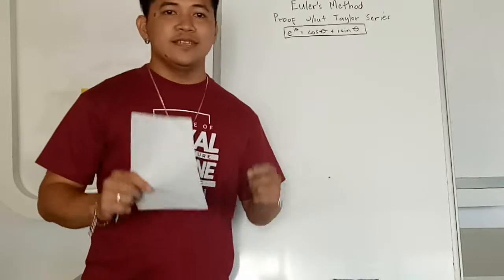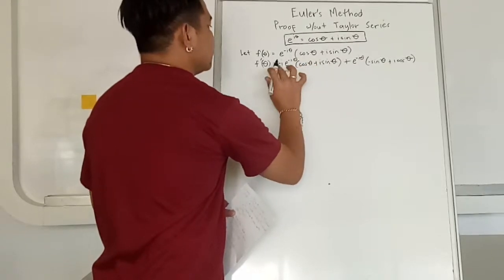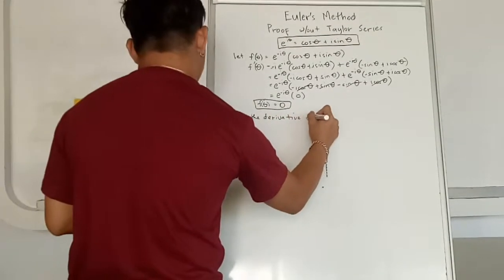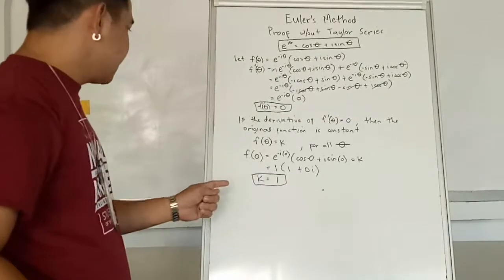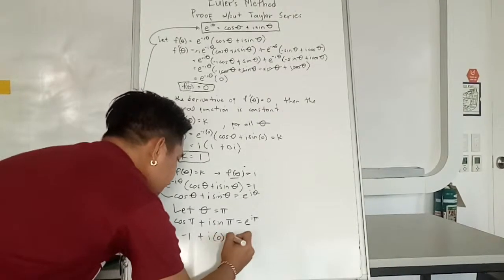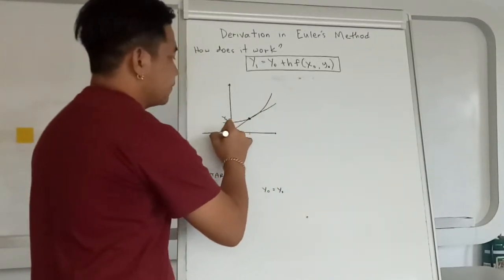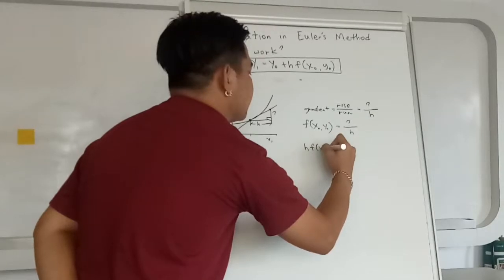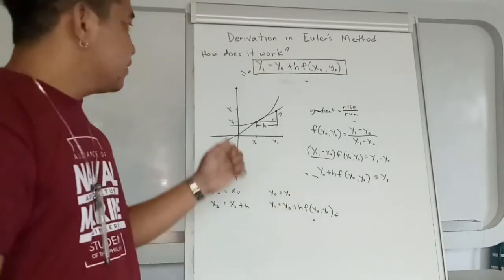Euler's Method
*Solving for Euler's Formula together with Euler's Identity
*Application of Euler's Method ing Differential Equation